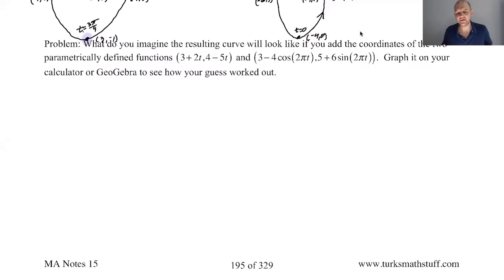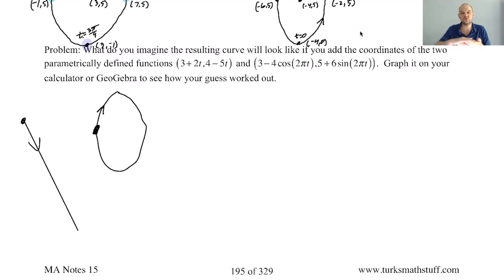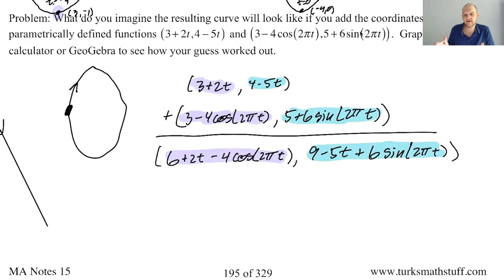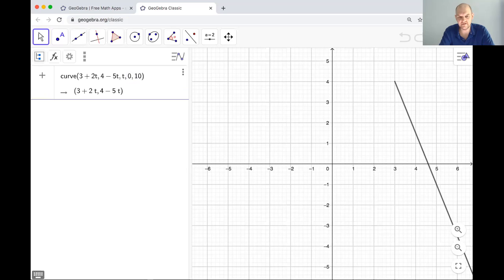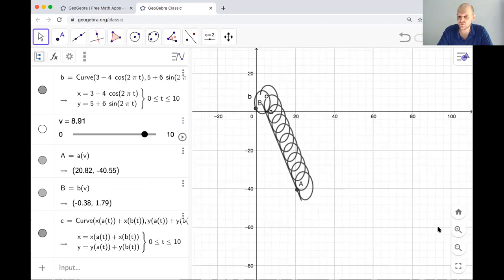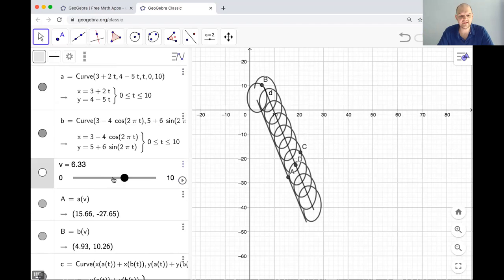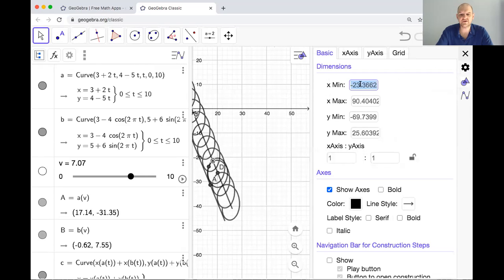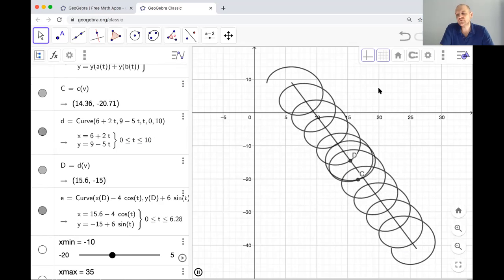Adding Parametric Equations pg 195, pt 2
Topics: parametric equations; what happens when we add sets of parametric equations; GeoGebra